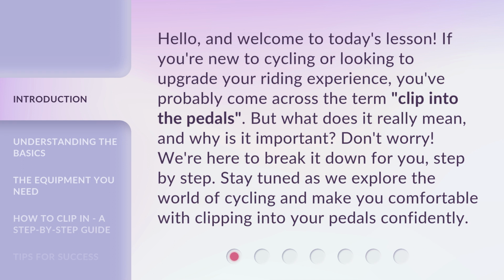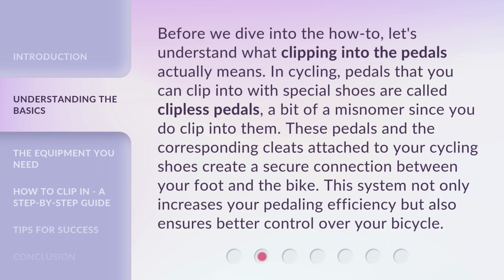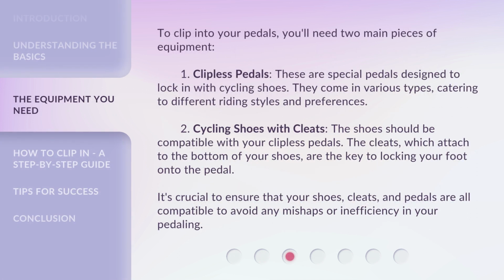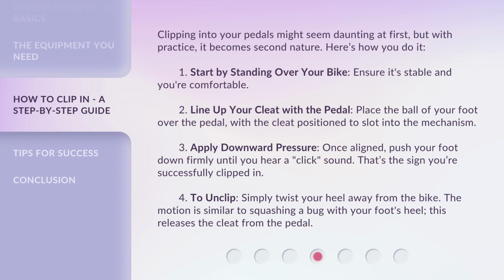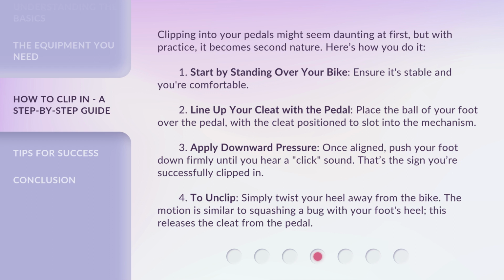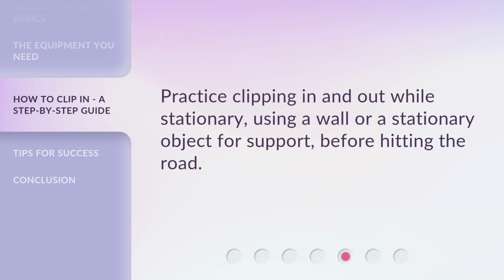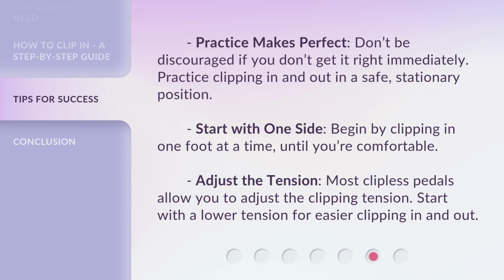Unlocking the Secret: How to Clip Into Your Bike Pedals Like a Pro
Mastering the Art: Clip Into Your Bike Pedals Like a Pro • Learn the secrets to effortlessly clipping into your bike pedals and improve your cycling performance. Watch now to become a pro at this essential skill!

00:00 • Introduction - Unlocking the Secret: How to Clip Into Your Bike Pedals Like a Pro
00:37 • Understanding the Basics
01:10 • The Equipment You Need
01:51 • How to Clip In - A Step-by-Step Guide
02:48 • Tips for Success